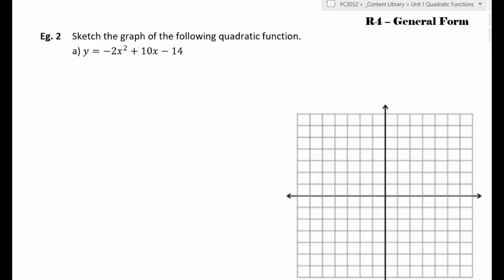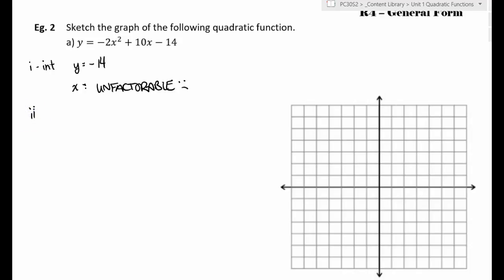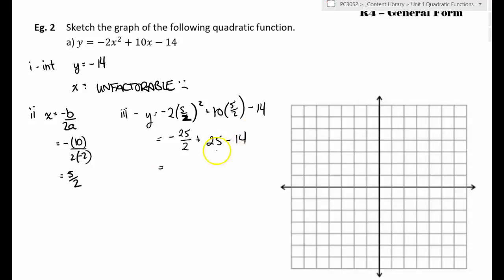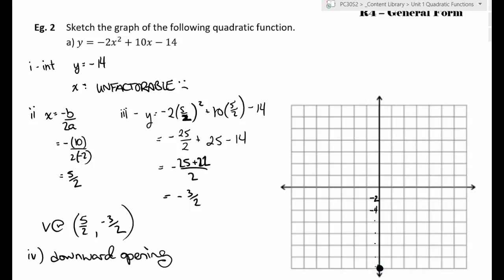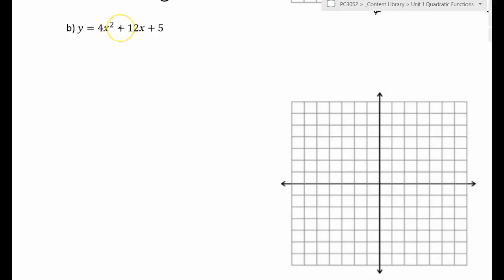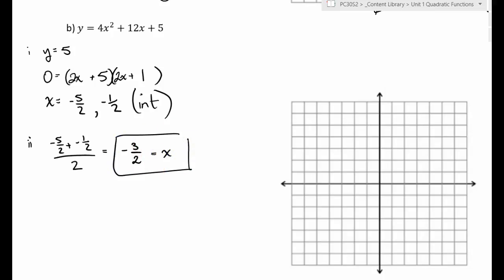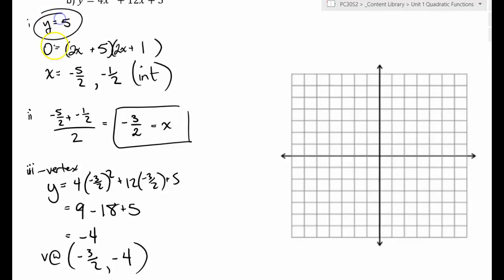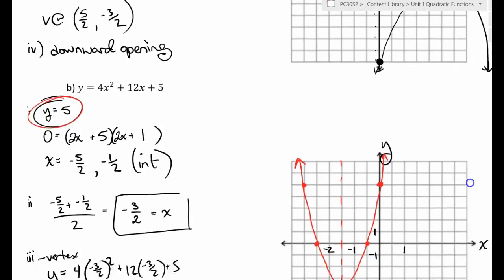U1L8 - 4.6 General Form (R4) (Eg. 2)